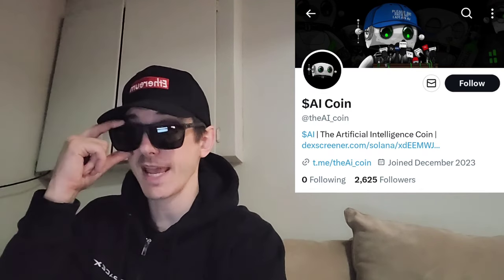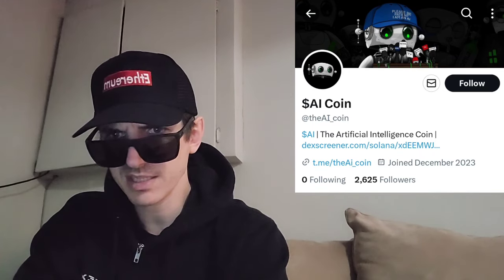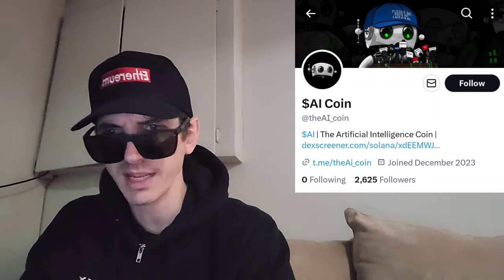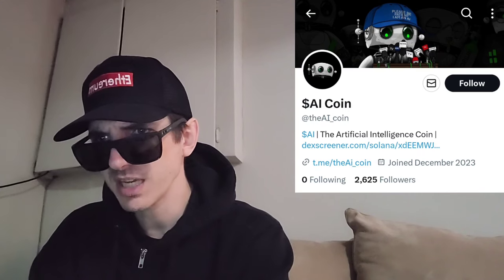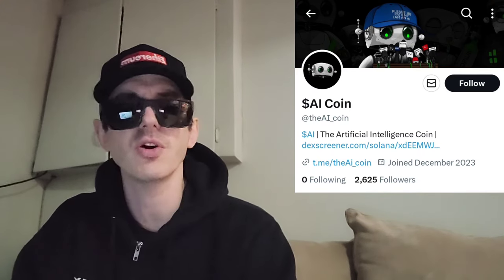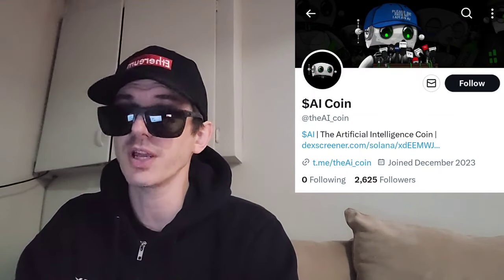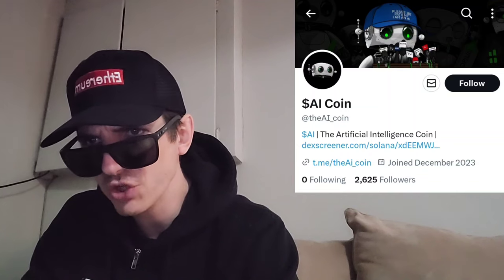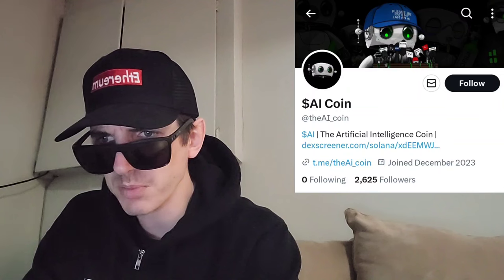$AI - AI COIN CRYPTO TOKEN HOW TO BUY AiCoin Artificial Intelligence Poloniex Sol Solana Raydium Dex